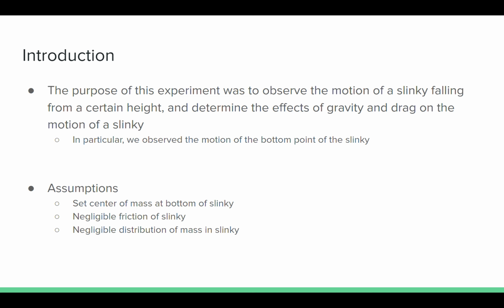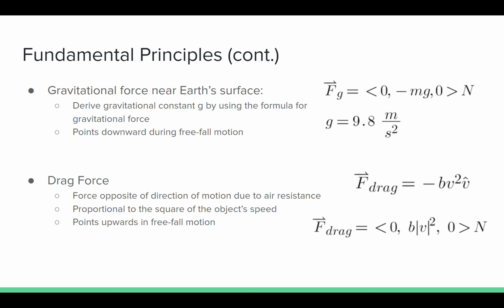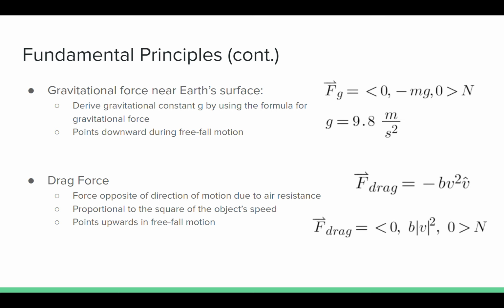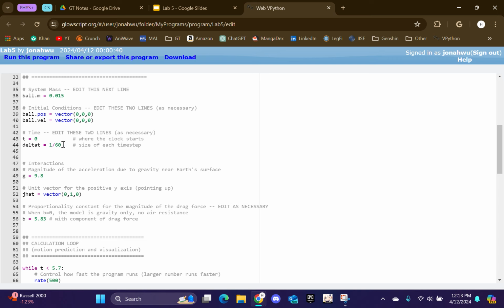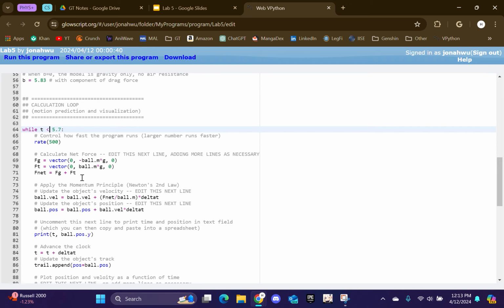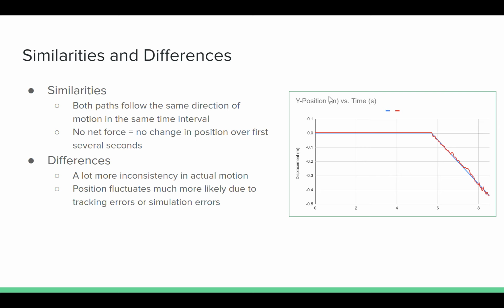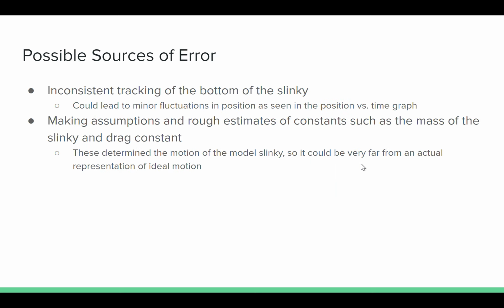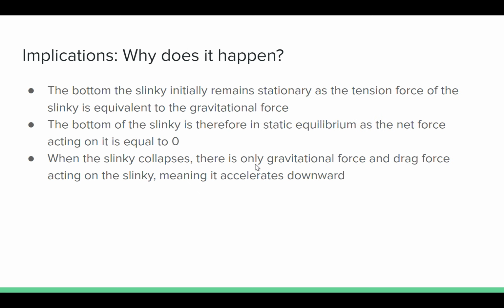PHYS 2211 Lab 5